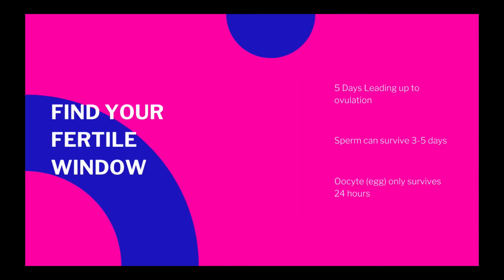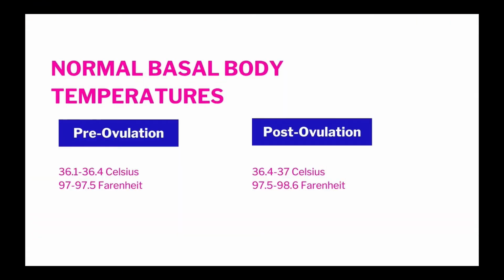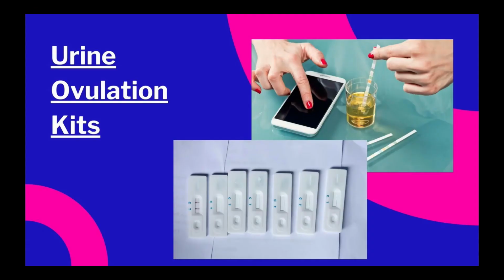Fertile Window | Top 3 Tips to find yours!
Are you trying to conceive and get pregnant? Drs. Sarah and Alicia discuss how to find your fertile window.  They discuss Ovulation prediction, basal body temperature and cervical mucus and how to use these to determine your fertile window and when you ovulate. They discuss the ideal timing of intercourse for conceiving. They discuss how PCOS and premature ovarian failure can affect these. Finding your fertile window is key in trying to conceive and getting pregnant.

Products:
Basal Body Temperature Thermometer

She Found Health is meant for general medical information only. The content of this blog/video/podcast/course is not intended to be a substitute for professional medical advice, diagnosis, or treatment. This does not apply to every situation.  If you have questions, or if you have received different advice please contact your health care provider.  Always seek the advice of your physician or other qualified health provider with any questions you may have regarding a medical condition.
We only recommend products and services we truly believe in.  Keep in mind that we may receive commissions when you click our links and make purchases. However, this does not impact our reviews and comparisons. We try our best to keep things fair and balanced, in order to help you make the best choice for you.